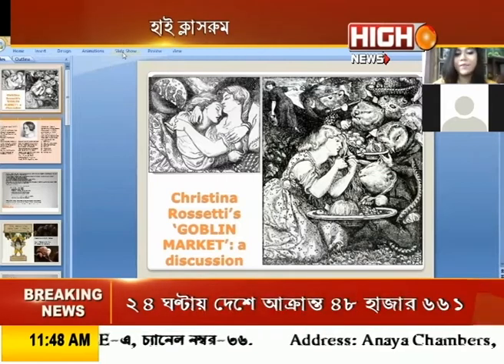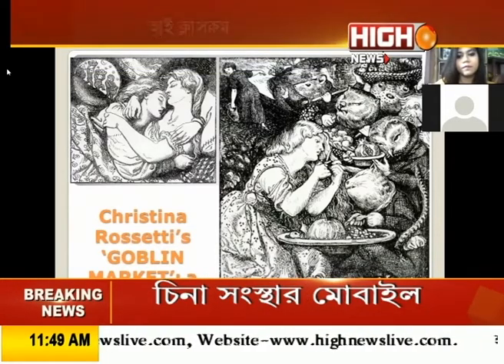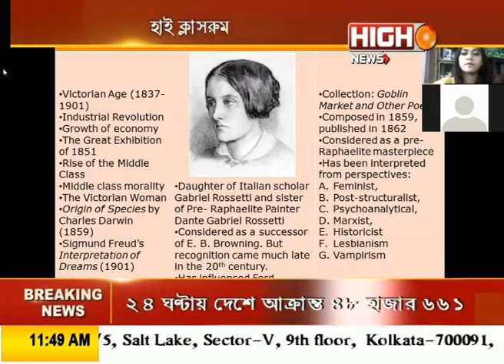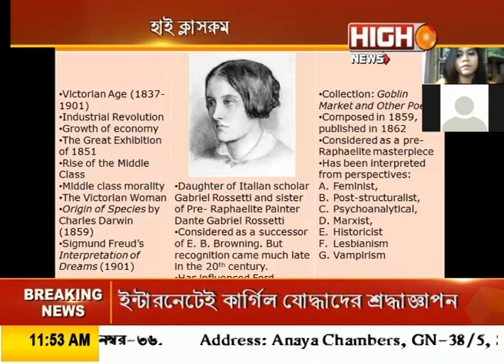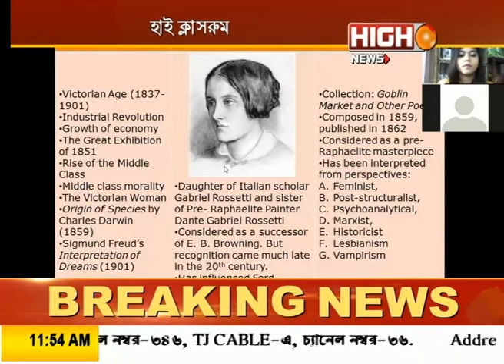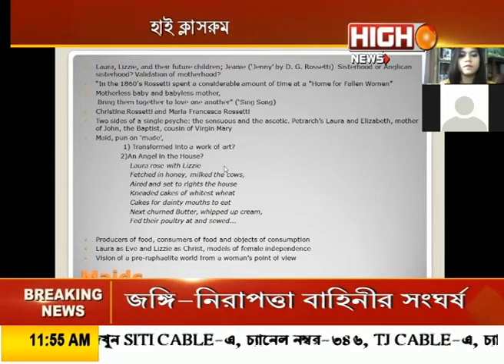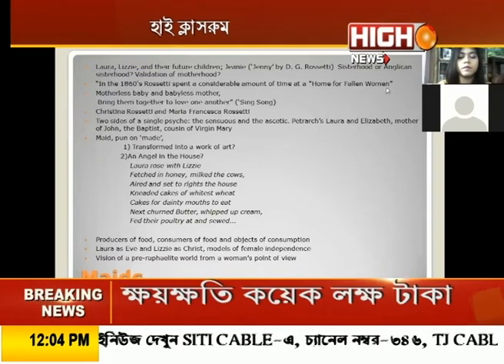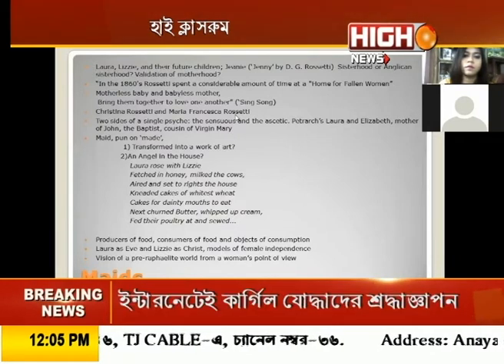HIGH CLASSROOM || EP 22